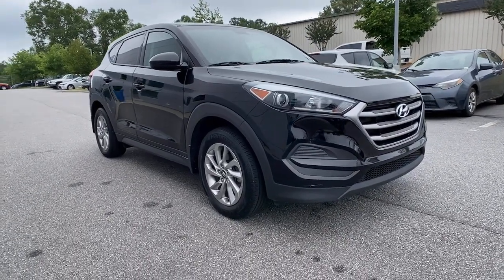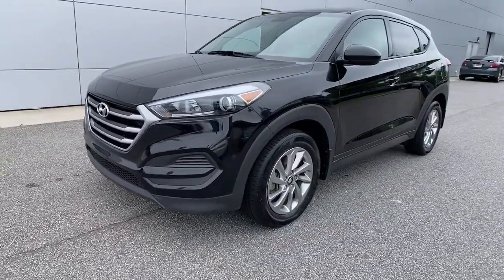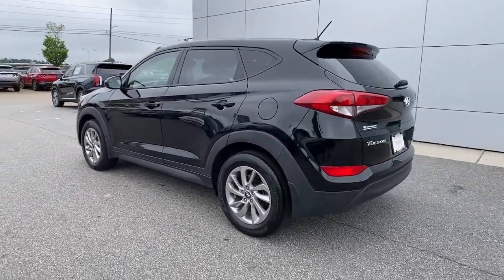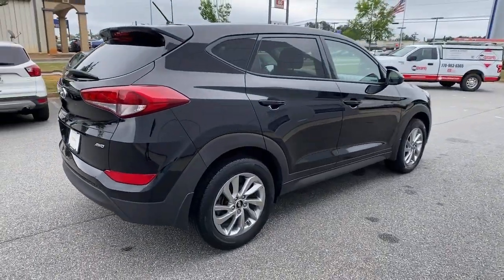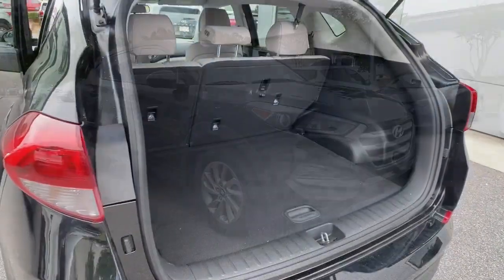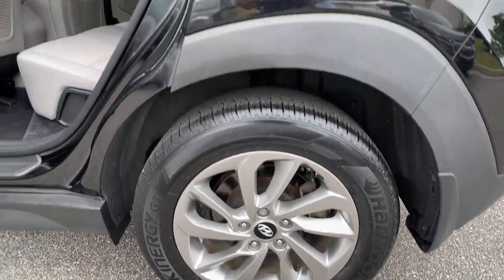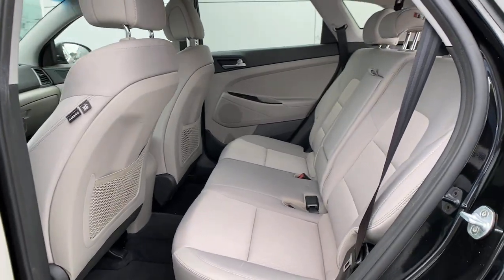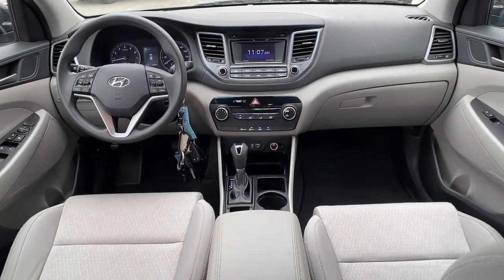2018 Hyundai Tucson Athens, Bogart, Whitehall, Jefferson, Winder, GA 612762A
Black Noir Pearl Used 2018 Hyundai Tucson available in Athens, Georgia at Sutherlin Hyundai of Athens. Servicing the Bogart, Whitehall, Jefferson, Winder, GA area.

Hyundai Certified Unit. Previously Leased Low Mileage Vehicle.